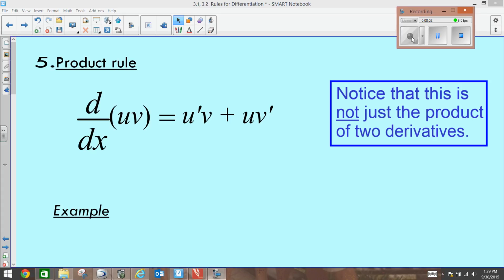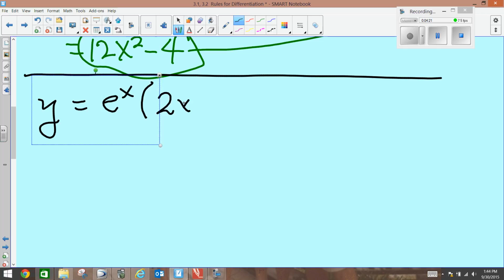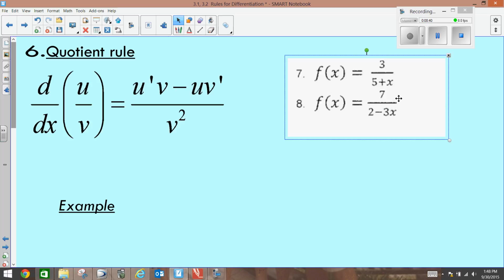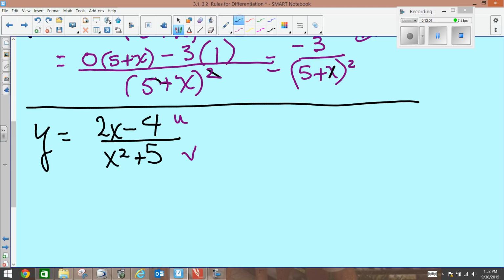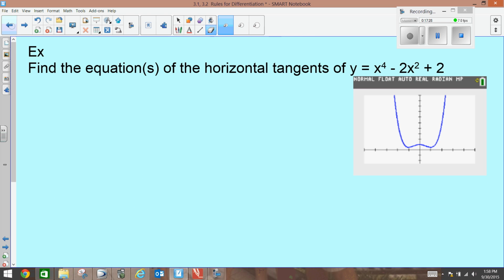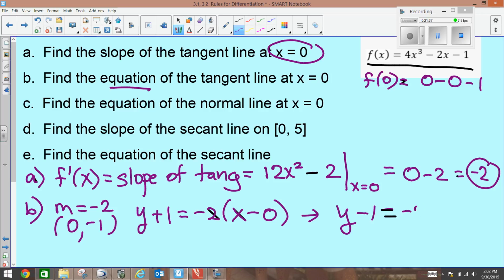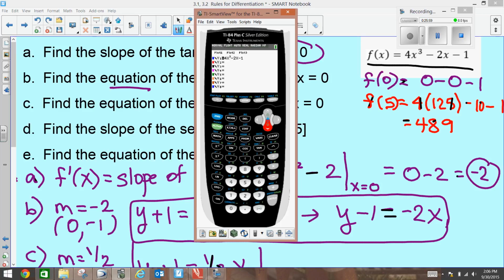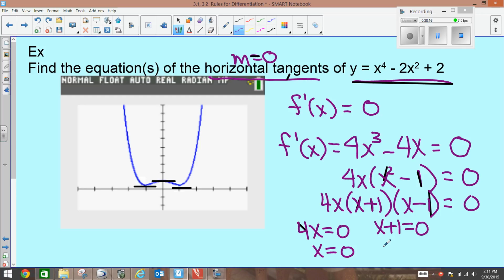calc 3 2 product and quotient rule video